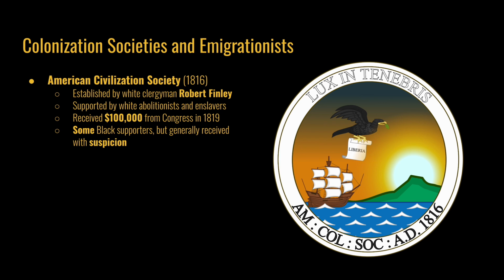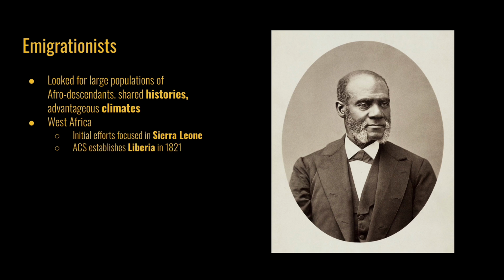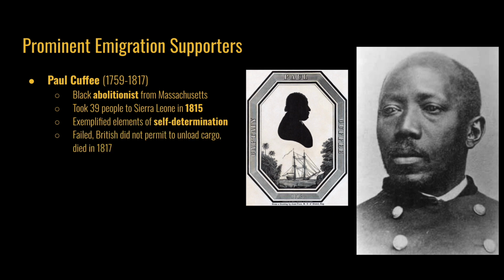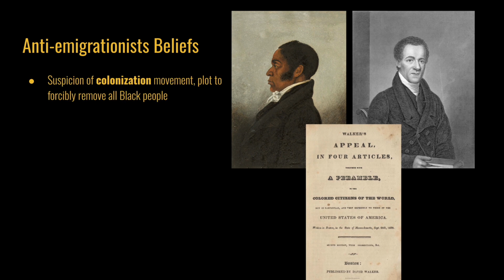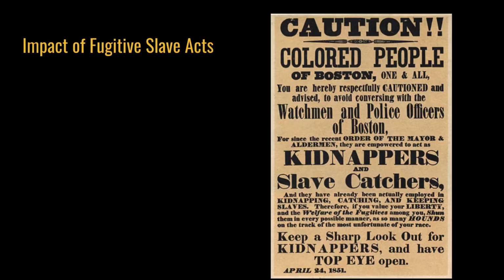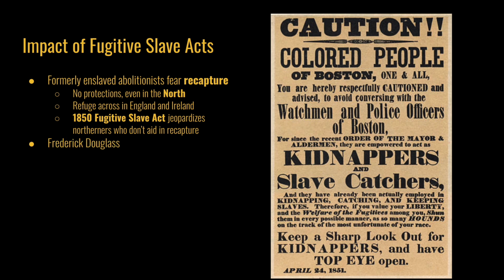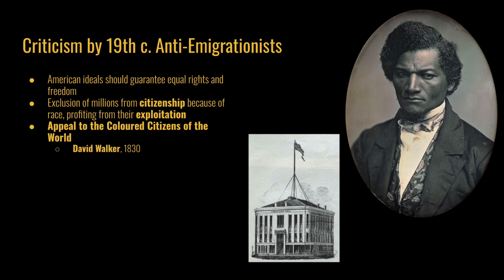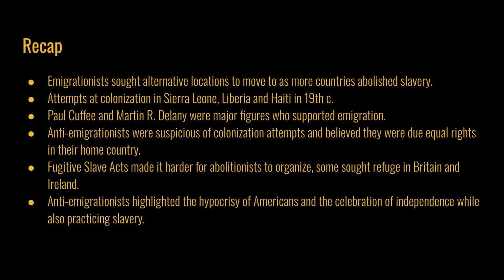AP African American Studies 2.18 Debates About Emigration, Colonization, and Belonging 1